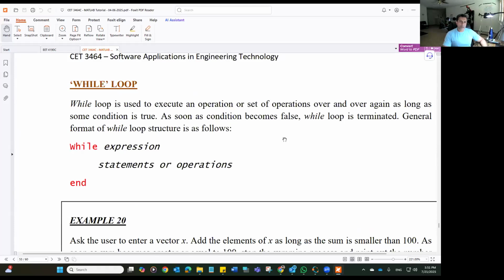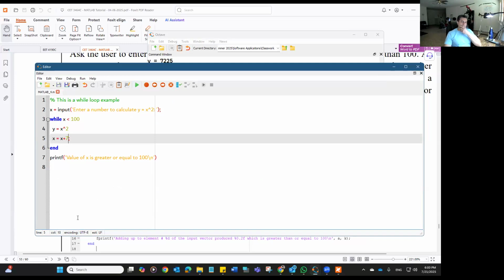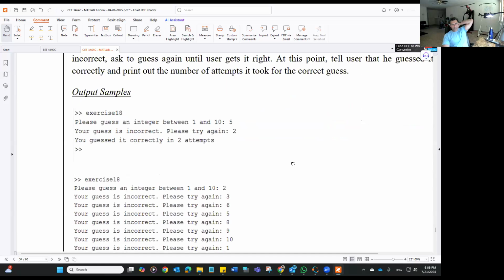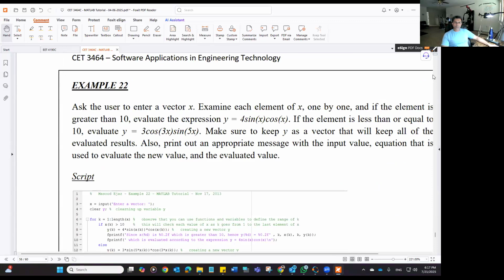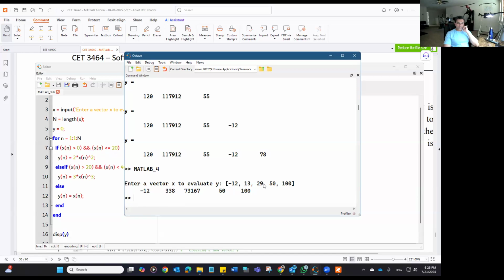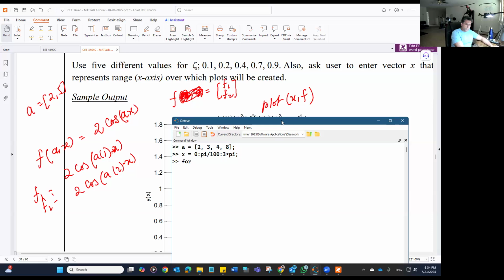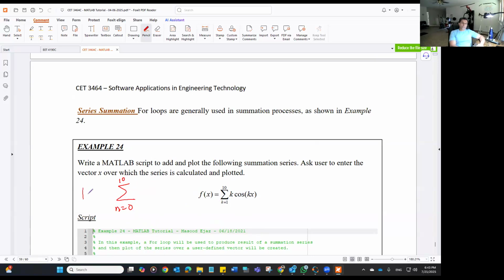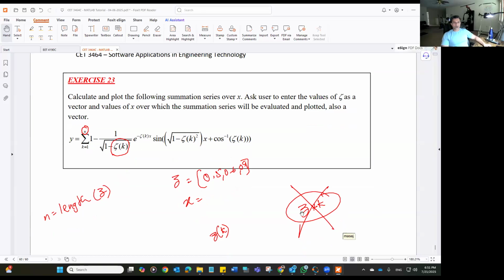CET3464C - MATLAB - Lecture 5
In this video lecture, For and While loops in MATLAB/Octave with their applications are discussed. Live programming is demonstrated to facilitate student understanding of coding in MATLAB/Octave.

This is a class recording from CET3464C – Software Applications in Engineering Technology, offered in Summer 2025 as part of the B.S. ECET program at Valencia College, Orlando, FL.